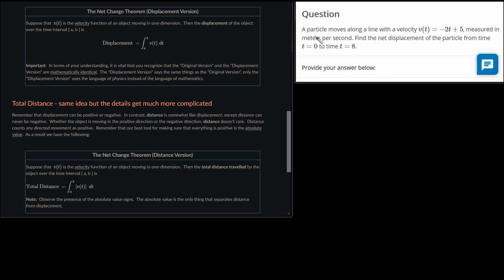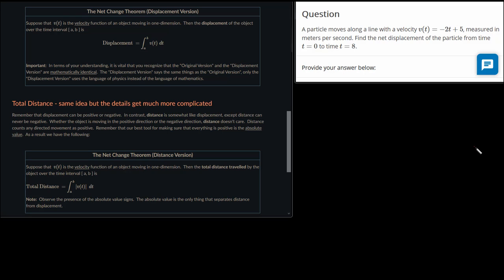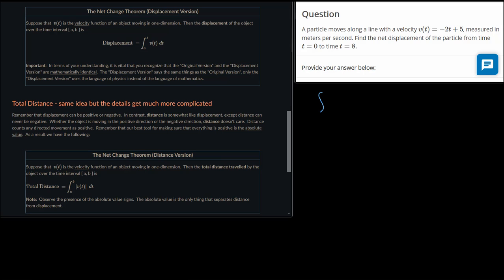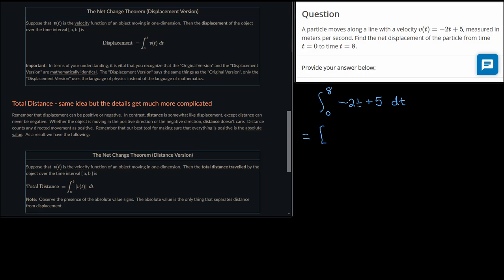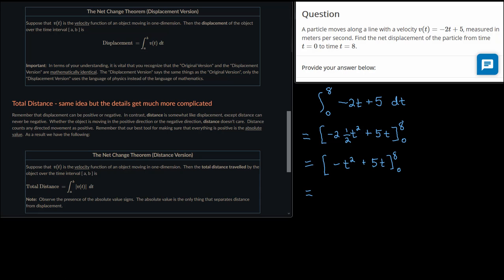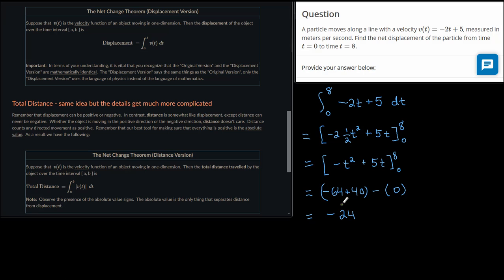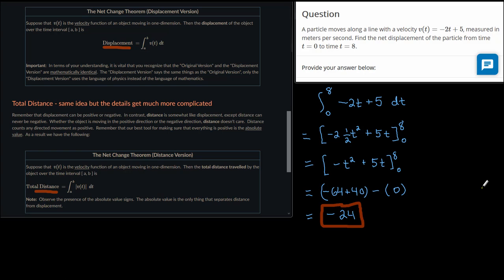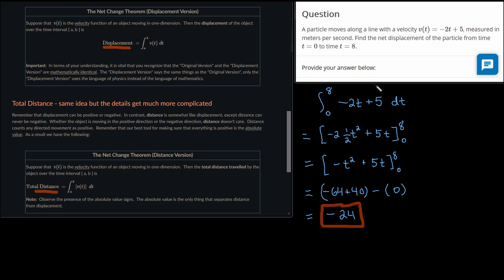Using the Net Change Theorem to find Displacement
Coach Travis shows how to use the Net Change Theorem to compute the displacement of an object moving along a straight line.